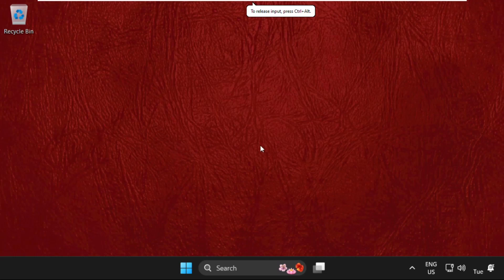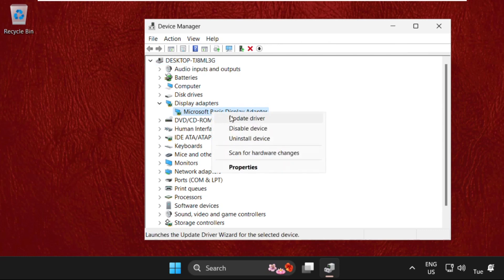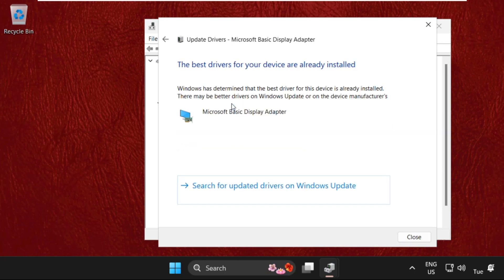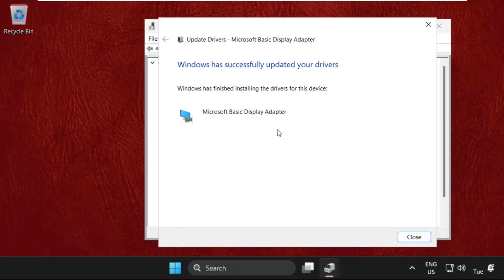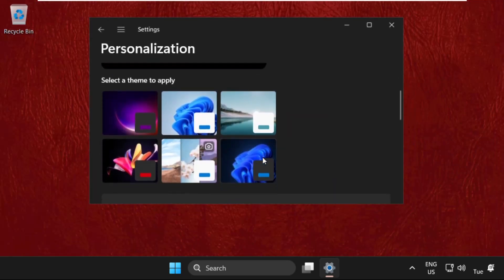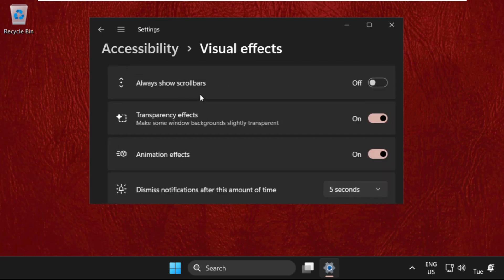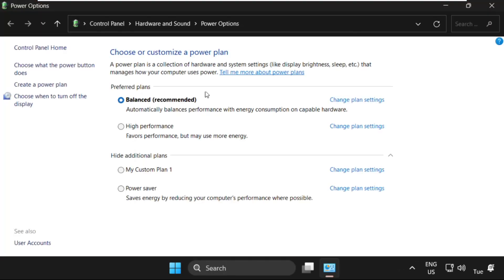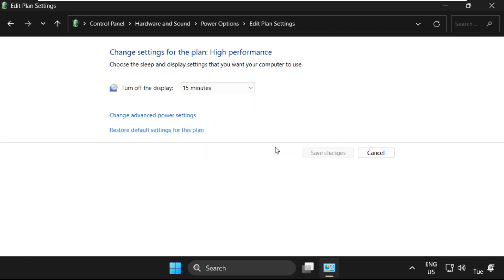How to Fix Glitching Laptop Screen Windows 11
This video will show you How to Fix Glitching Laptop Screen Windows 11
Microsoft has officially released Windows 11 to qualified users. The new operating system, on the other hand, is not without problems. Some Windows 11 users have reported that their screens are flickering. lets learnHow to Fix Glitching Laptop Screen Windows 11